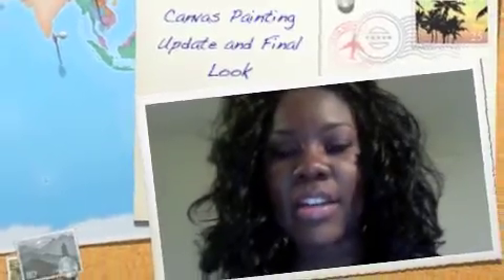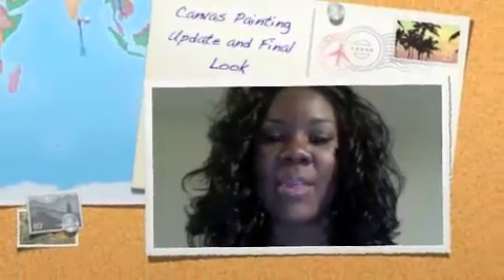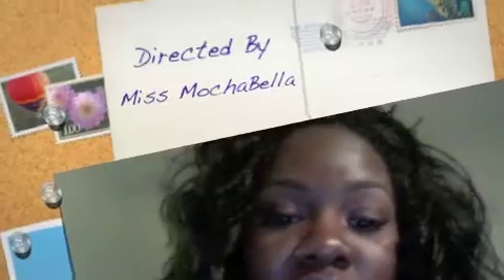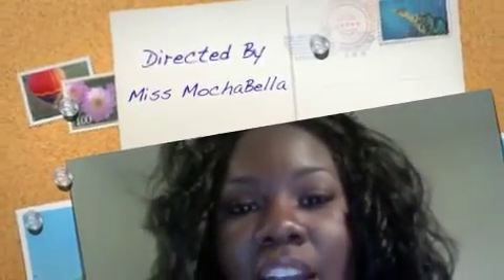Canvas Painting Update and Final Results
Here is an update on the canvas painting I shared in my Oil Painting on Canvas video.  It took about 3 weeks to dry all the way through.